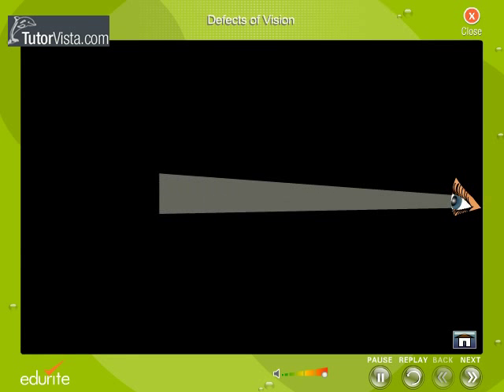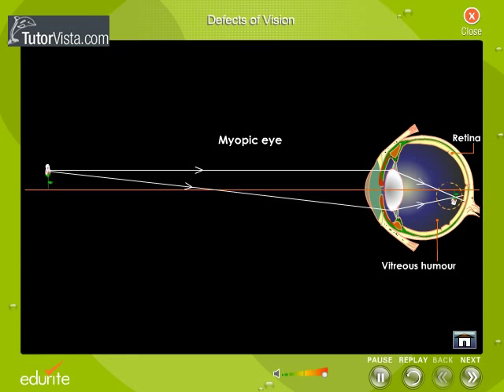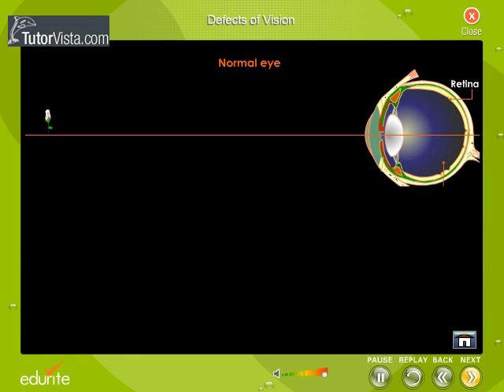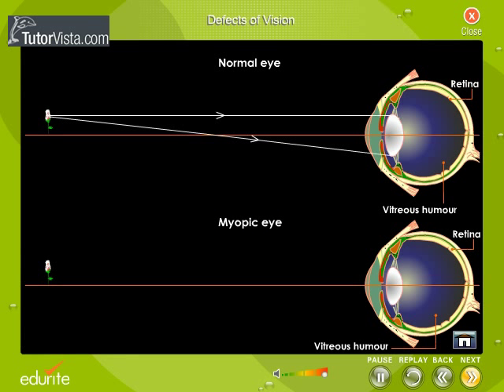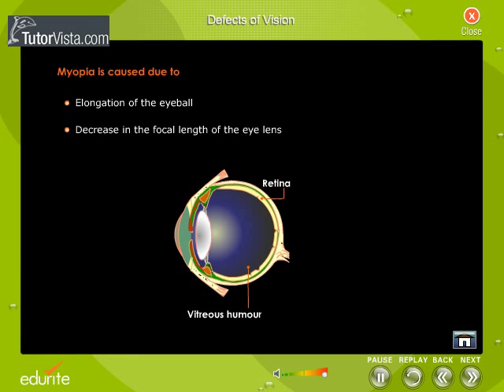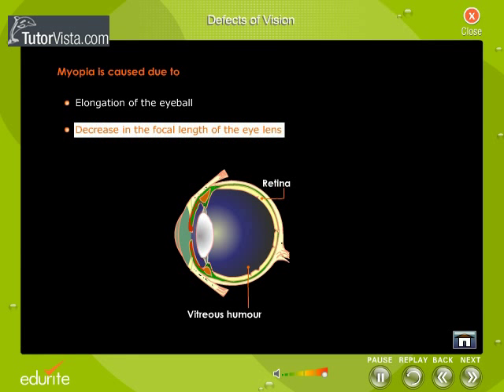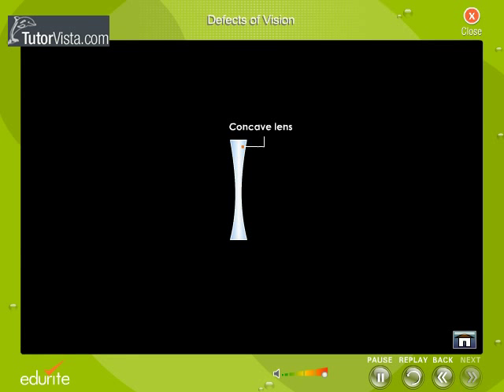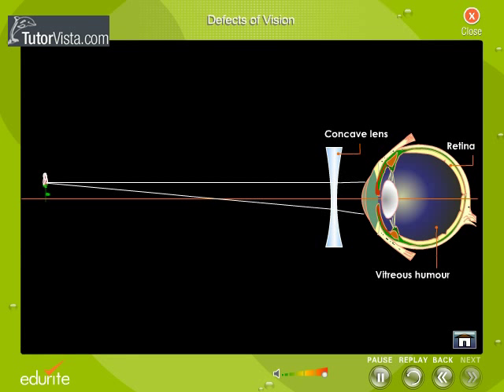Myopia.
Myopia (nearsightedness), is a refractive defect of the eye in which collimator light produces image focus in front of the retina when accommodation is relaxed.